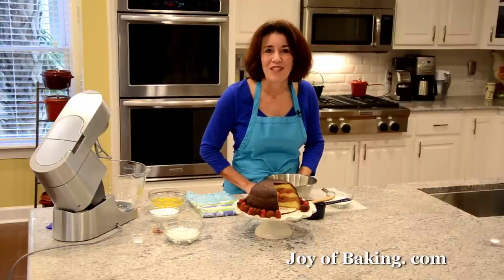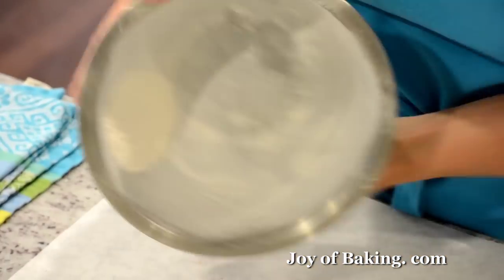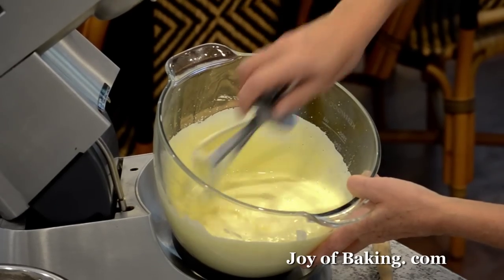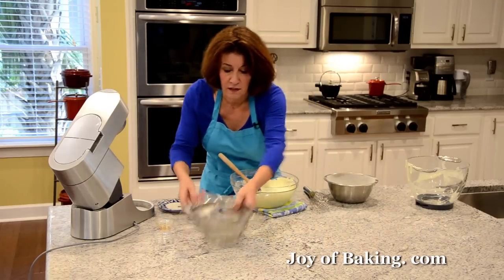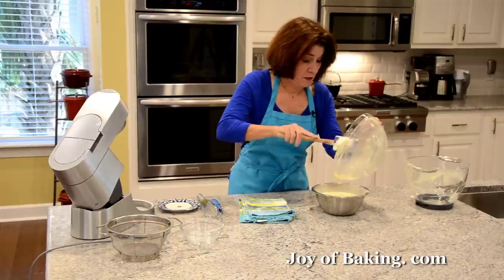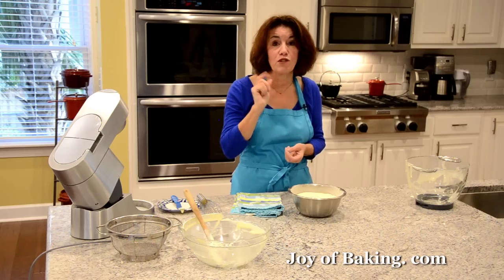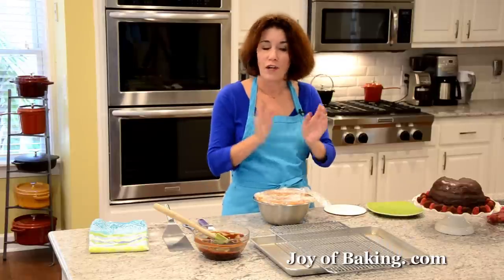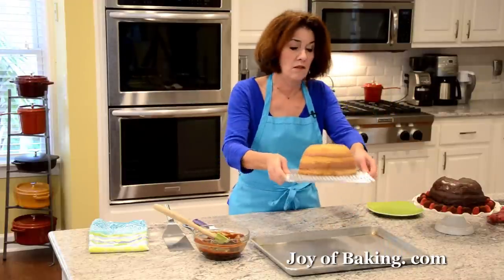Chocolate Dome Cake Recipe Demonstration - Joyofbaking.com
Stephanie Jaworski of Joyofbaking.com demonstrates how to make a Chocolate Dome Cake. What I love about this cake is its dome shape and how the three layers of sponge cake are brushed with an orange flavored syrup and then filled with a delicious chocolate mousse and fresh raspberries. The finished touch was that the whole cake was covered in melted chocolate.